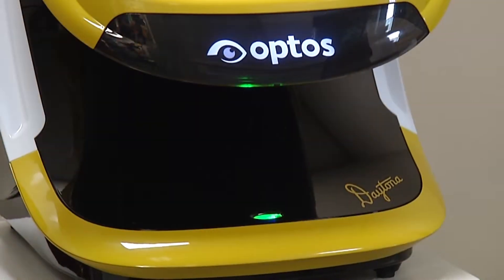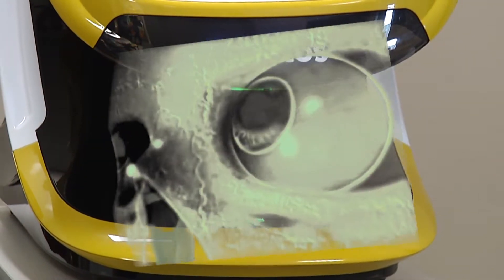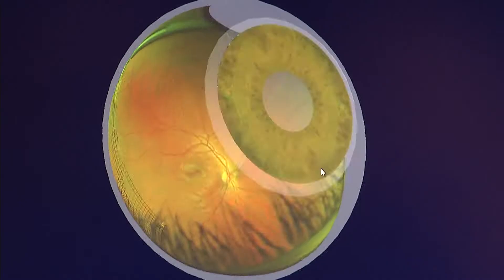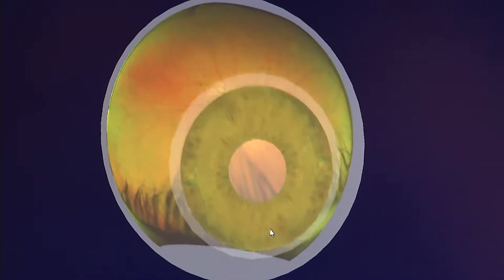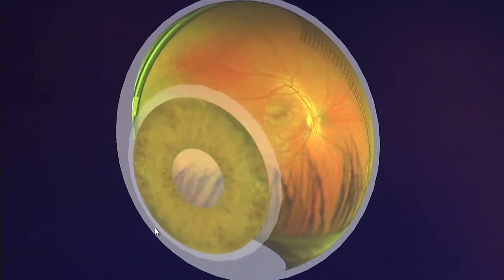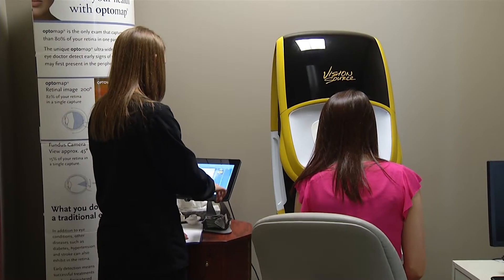Mark Kapperman, OD on the benefits of using optomap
Dr. Kapperman talks to Channel 3 News in Chattanooga, TN about the benefits of seeing more of the retina than with a standard retinal exam for diagnosing pathology in the periphery.